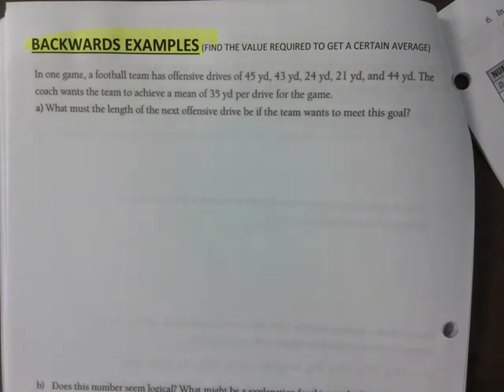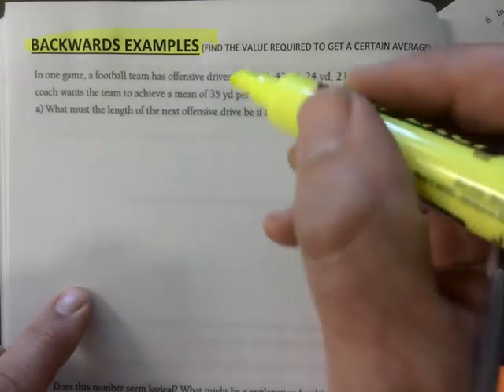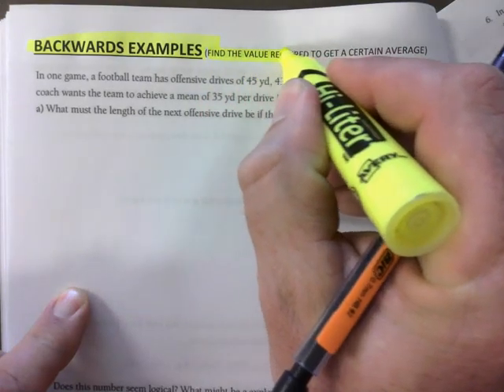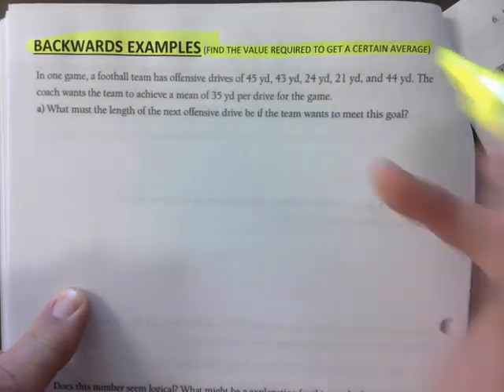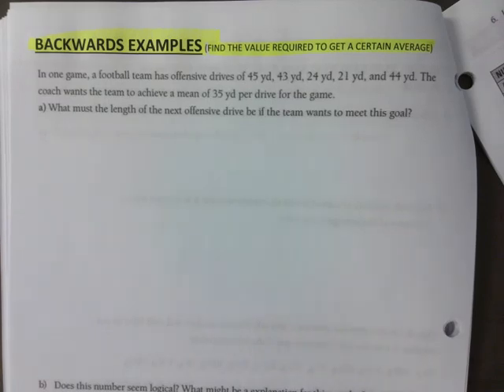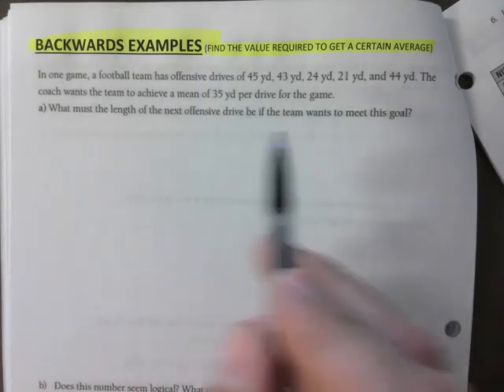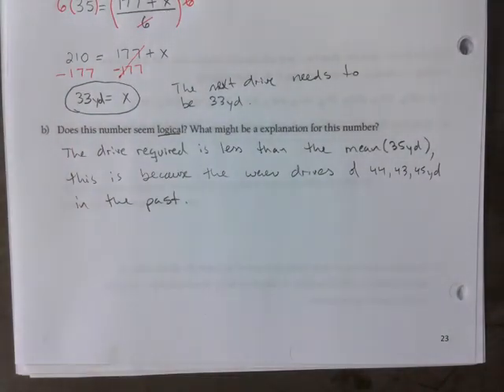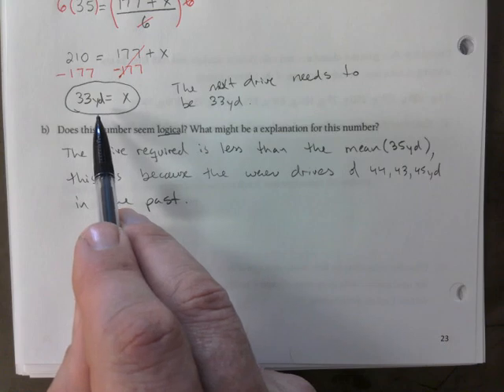STATS BACKWARDS EXAMPLES